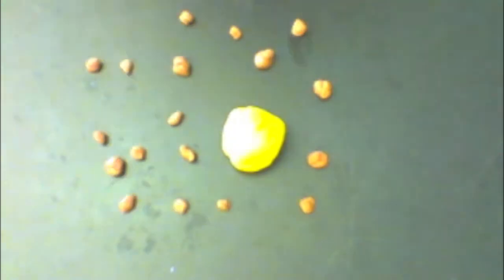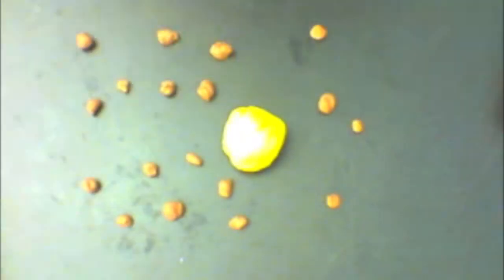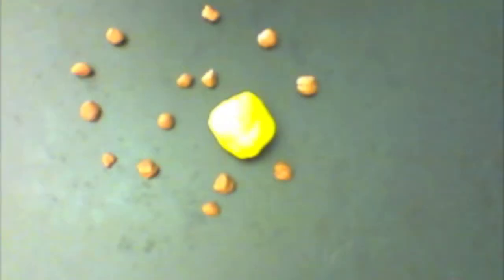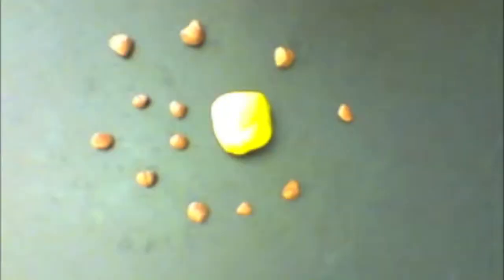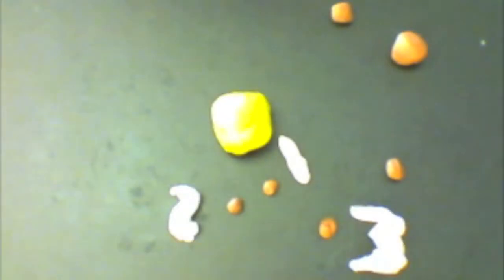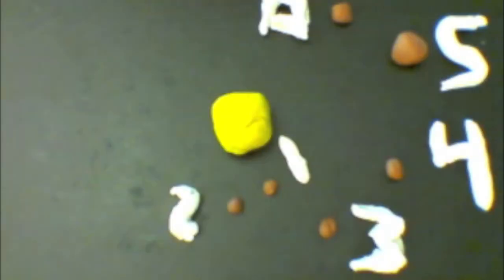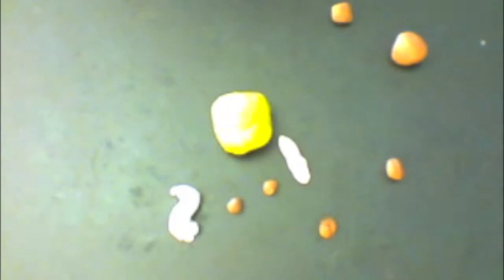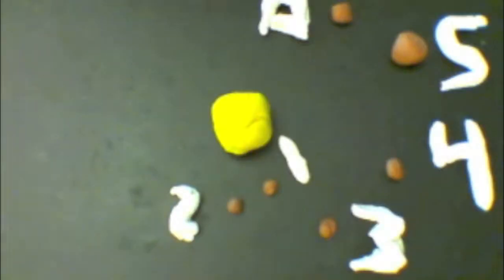Where Did the Planets Come From? By Aidan and A.J.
This will teach you how our planets formed. By Aidan Sarazen and A.J. Marcus